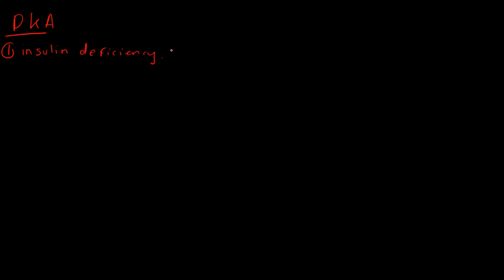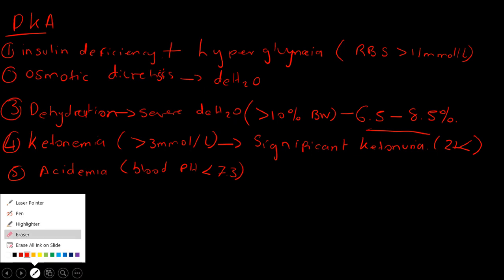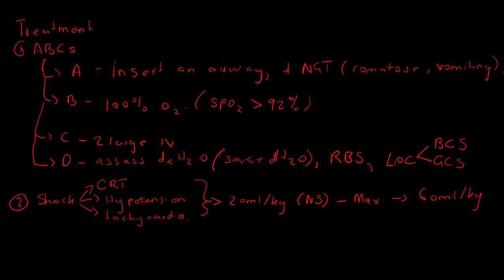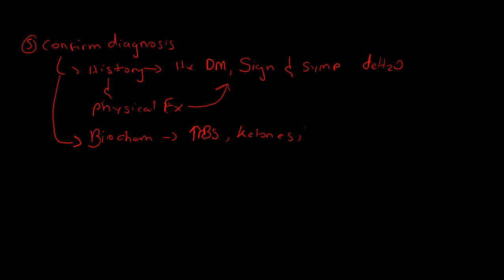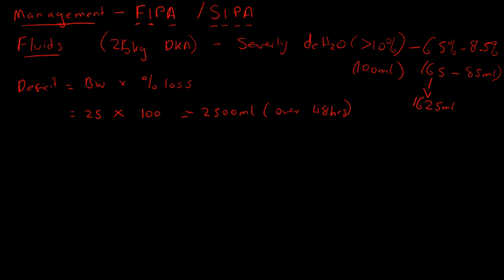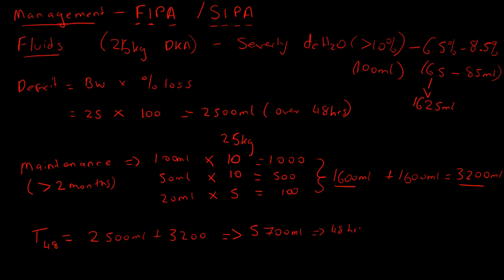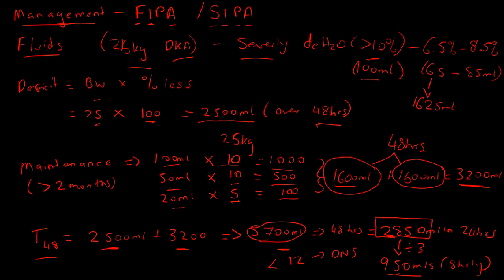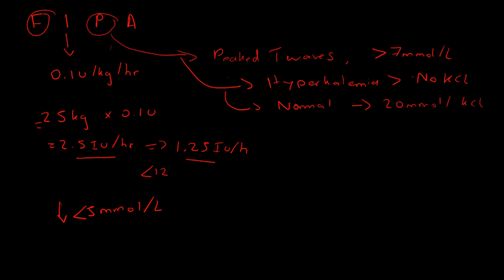DKA Management in Pediatrics|| Overview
Mk's Medical review on Diabetic ketoacidosis in children. This is a practical overview